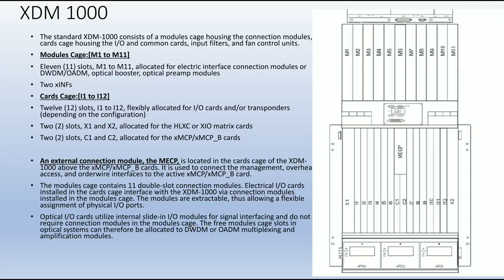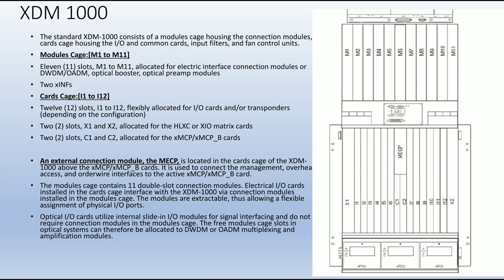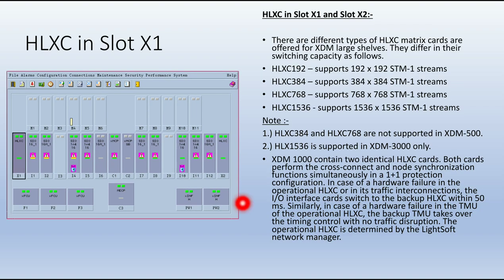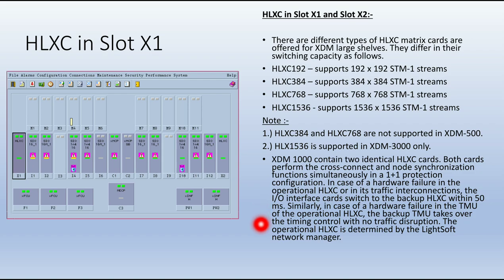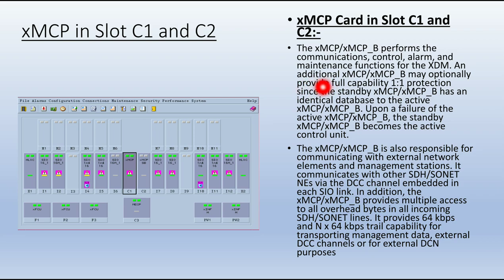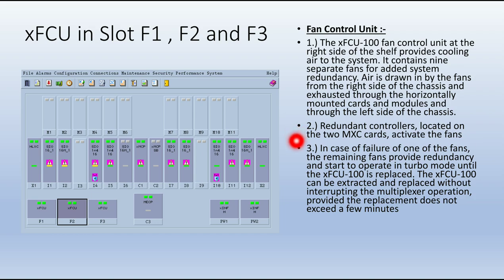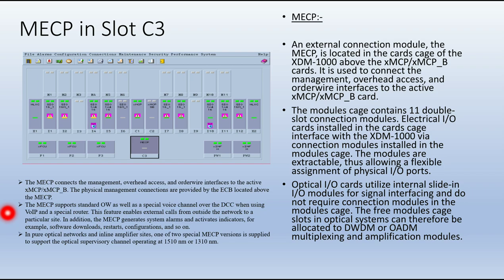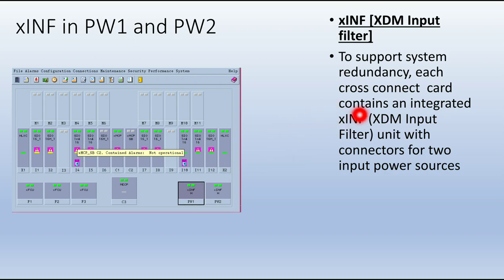Shelf View of ECI-XDM 1000 [Multiplexer ] || ECI Telecom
The standard XDM-1000 consists of a modules cage housing the connection modules, a cards cage housing the I/O and common cards, input filters, and fan control units.
Modules Cage:[M1 to M11]
Eleven (11) slots, M1 to M11, allocated for electric interface connection modules or DWDM/OADM, optical booster, optical preamp modules
Two xINFs
Cards Cage:[I1 to I12]
Twelve (12) slots, I1 to I12, flexibly allocated for I/O cards and/or transponders (depending on the configuration)
Two (2) slots, X1 and X2, allocated for the HLXC or XIO matrix cards
Two (2) slots, C1 and C2, allocated for the xMCP/xMCP_B cards

An external connection module, the MECP, is located in the cards cage of the XDM-1000 above the xMCP/xMCP_B cards. It is used to connect the management, overhead access, and orderwire interfaces to the active xMCP/xMCP_B card.
The modules cage contains 11 double-slot connection modules. Electrical I/O cards installed in the cards cage interface with the XDM-1000 via connection modules installed in the modules cage. The modules are extractable, thus allowing a flexible assignment of physical I/O ports.
Optical I/O cards utilize internal slide-in I/O modules for signal interfacing and do not require connection modules in the modules cage. The free modules cage slots in optical systems can therefore be allocated to DWDM or OADM multiplexing and amplification modules.